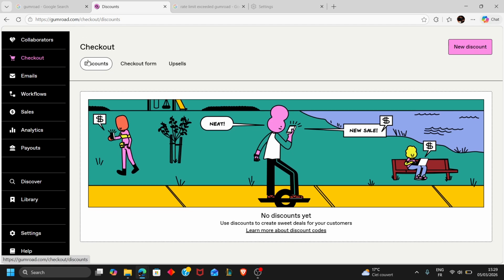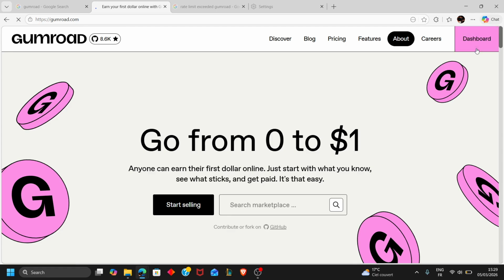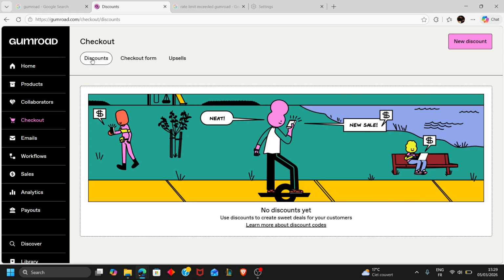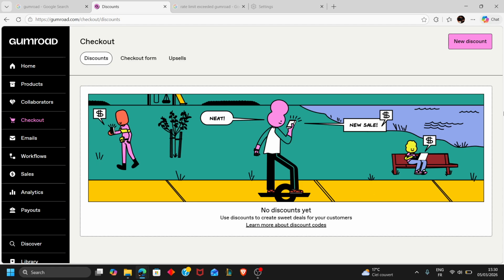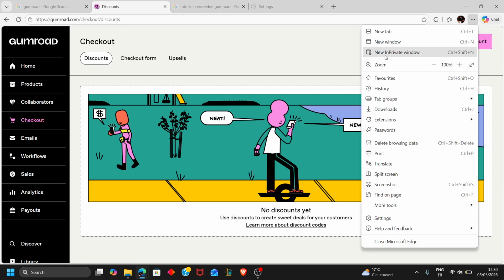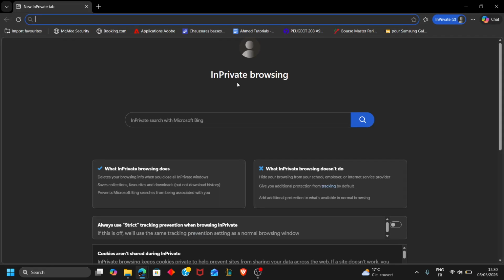How To Fix Discount Not Applying On Gumroad! Tutorial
Today we talk about fix discount not applying on gumroad,how to use gumroad,gumroad tutorial,gumroad digital products